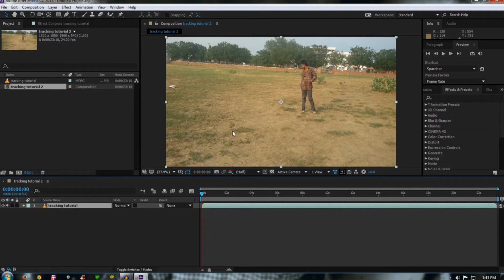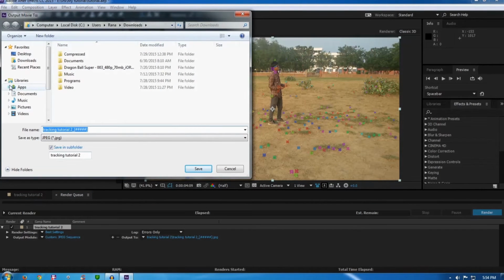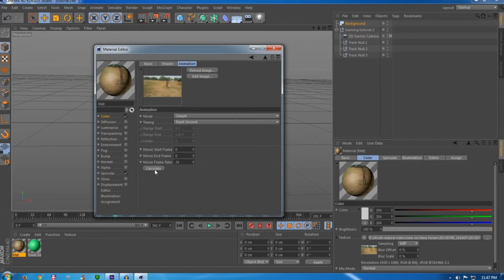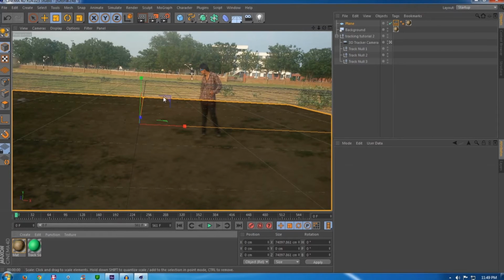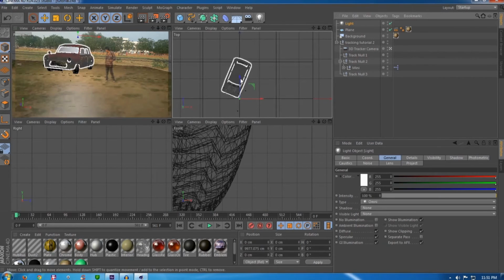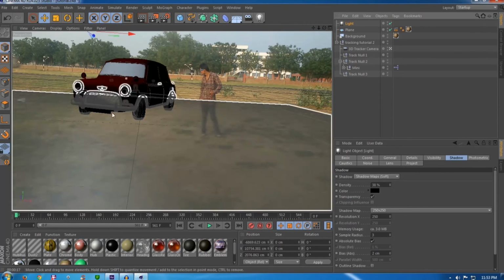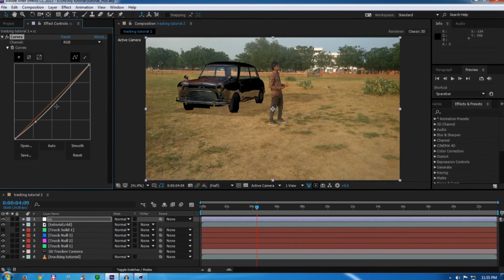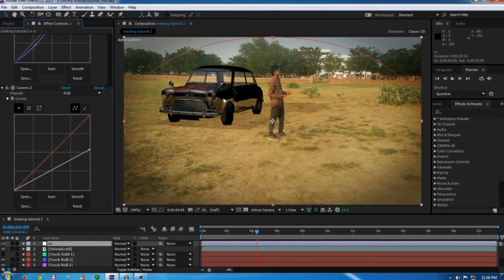After effect cc Cineware & Cinema 4D Tracking tutorial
Compositing 3D Car in realtime Using After effect cc Cineware & Cinema 4D

tags👇

After effect cc Cineware
cinema 4d tutorials
advanced cinema 4d tutorials
cinema 4d advanced tutorials
cinema 4d animation tutorials
cinema 4d motion tracking tutorial
cinema 4d r12 tutorials
cinema 4d r15 tutorials
cinema 4d text effects tutorials
cinema 4d text tutorials
cinema 4d tutorial
cinema 4d tutorial download
cinema 4d tutorials
cinema 4d tutorials download
cinema 4d tutorials for beginners
cinema 4d tutorials text
cinema 4d tutorials youtube
cinema 4d video tutorial
cinema 4d video tutorials
maxon cinema 4d tutorials
after effect software
video effects software
visual effects software
after effect tutorial cc
after effect cs6 tutorial
after effect cs5 tutorial
after effect cs4 tutorial
special effects software
video special effects software